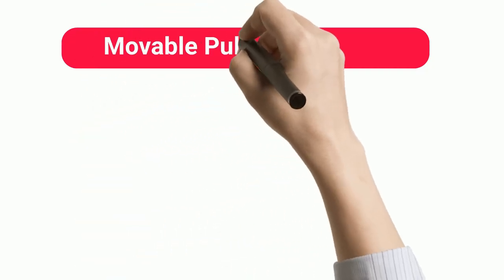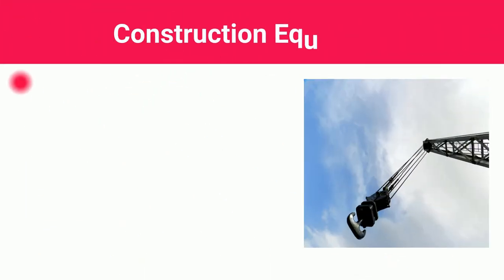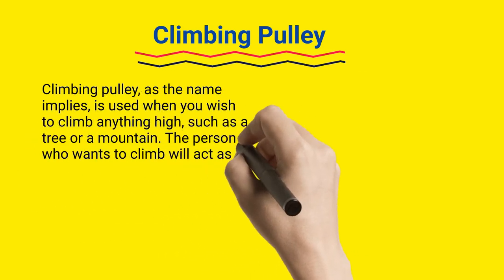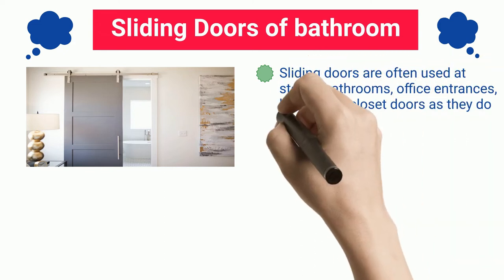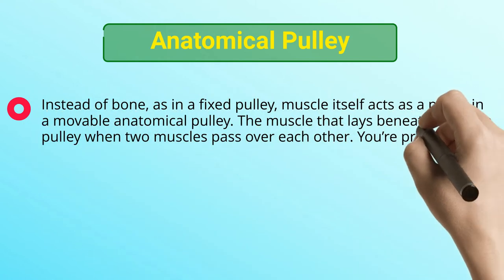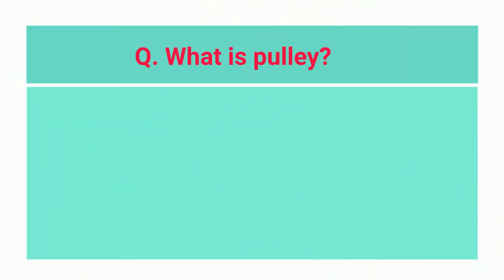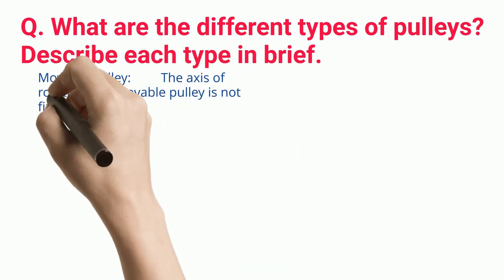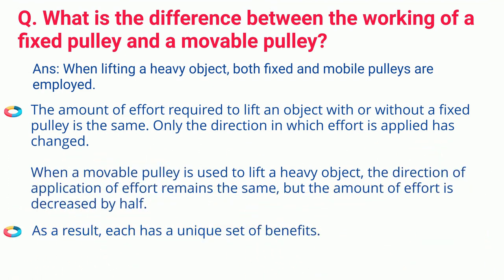Movable Pulley Examples: Detailed explanation